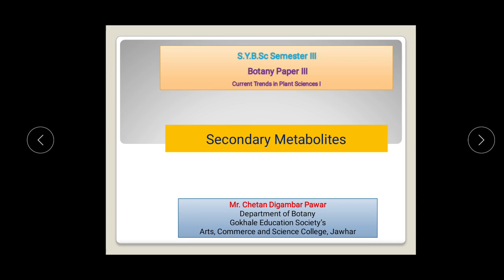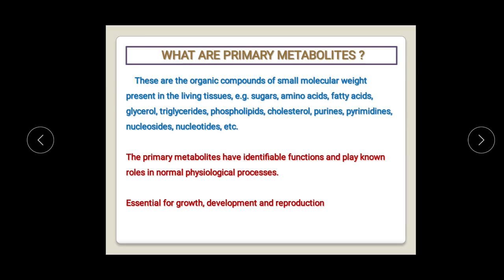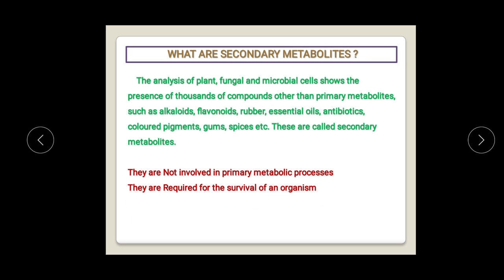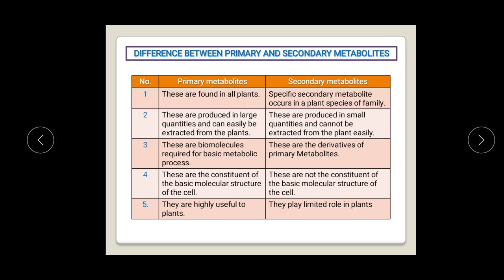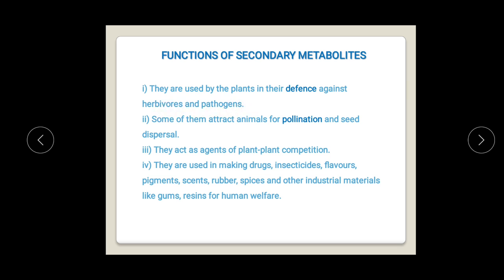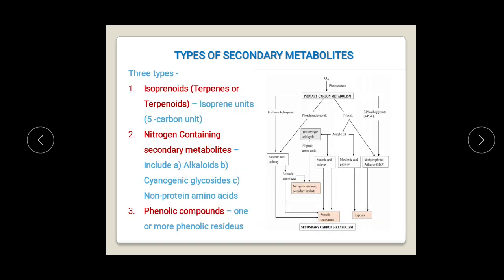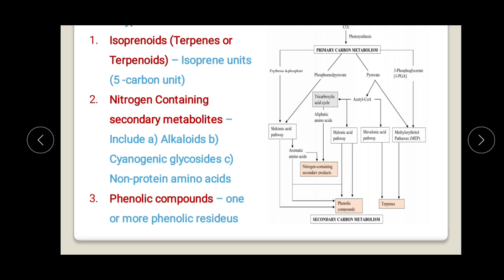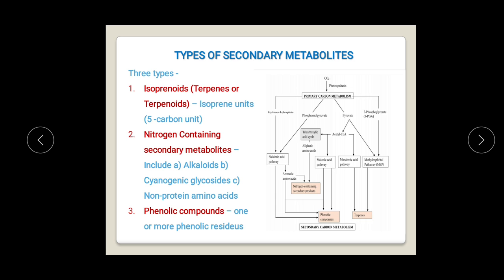SYBSc Secondary Metabolites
This video contains information on secondary metabolites which is included in Mumbai University SYBSc Botany Paper III, Unit I.